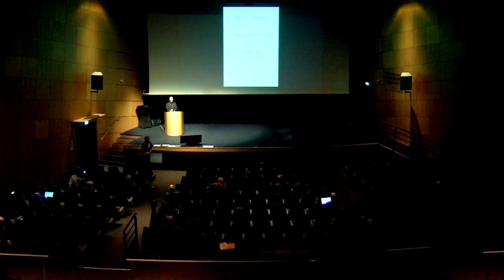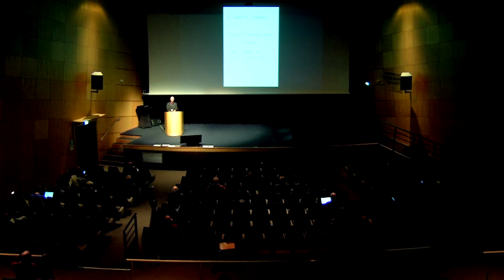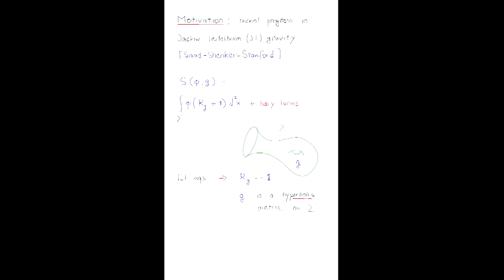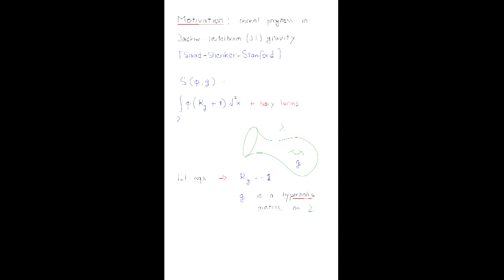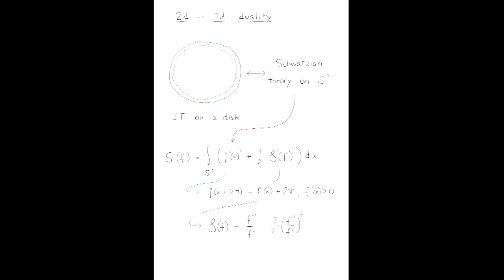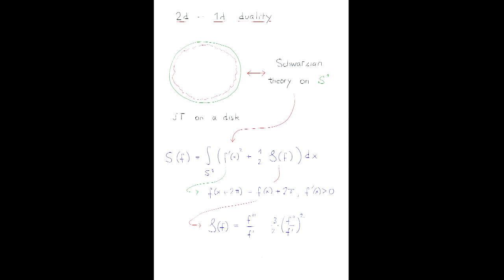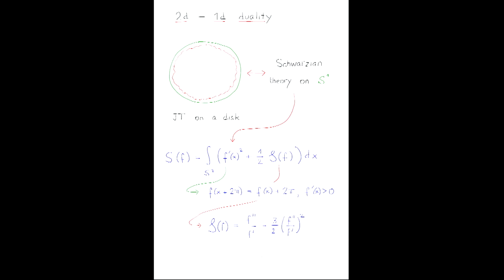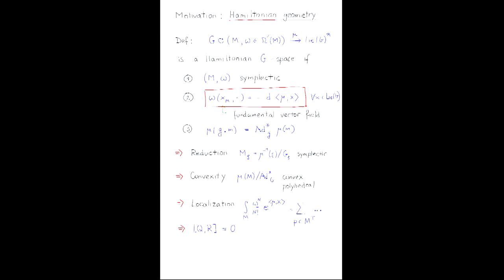[CONGRESS] Anton Alekseev (Geneva University) Virasoro Hamiltonian spaces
In this talk, we define and discuss properties of Hamiltonian actions of Virasoro algebra on infinite dimensional symplectic spaces. Examples include Virasoro coadjoint orbits and moduli spaces of hyperbolic metrics on 2-manifolds with boundary. The second example is inspired by recent physics works on Jackiw-Teitelboim gravity, and in particular by the contribution of Saad-Sheker-Stanford. We will also explain a Morita correspondence between Virasoro Hamiltonian spaces and finite dimensional spaces with moment maps taking values in the universal cover of SL(2,R).

The talk is based on a joint work with Eckhard Meinrenken.